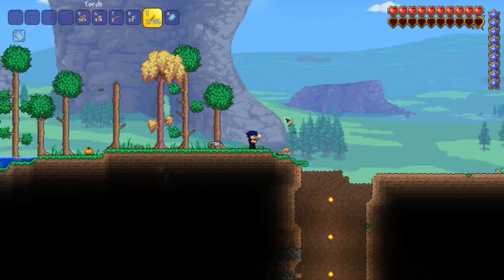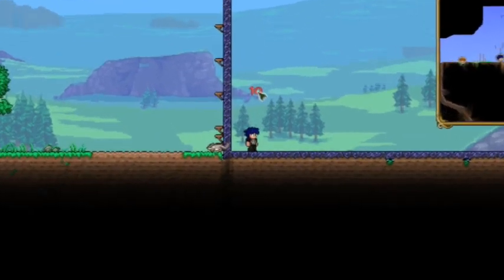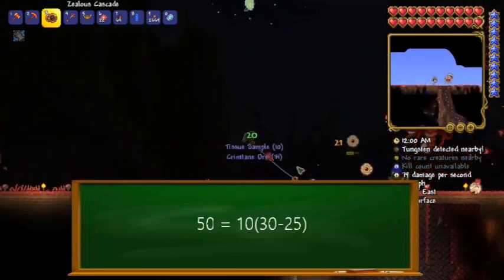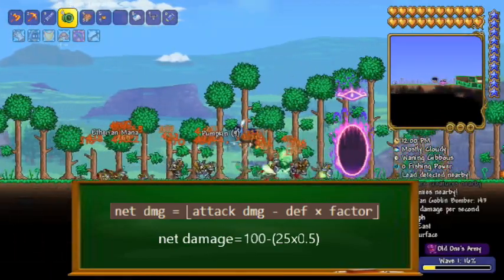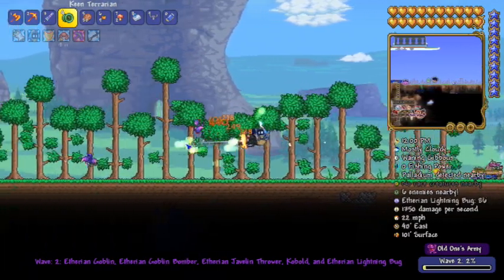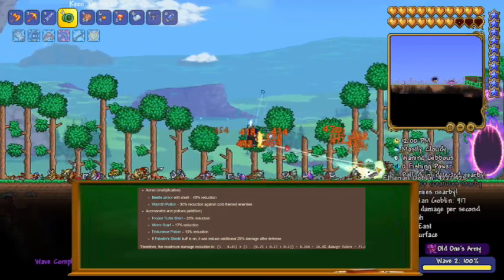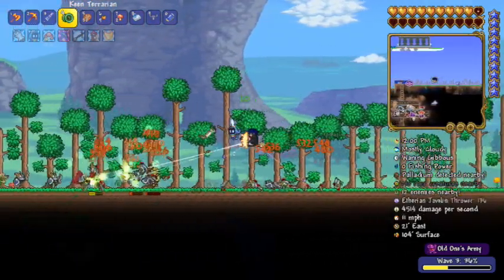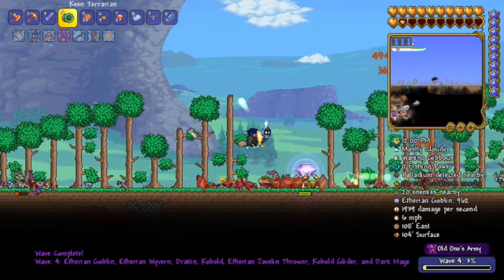terraria fall damage explained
In this video I teach you how fall damage in terraria is calculated; as well as, how damage reduction and defense plays into fall damage.